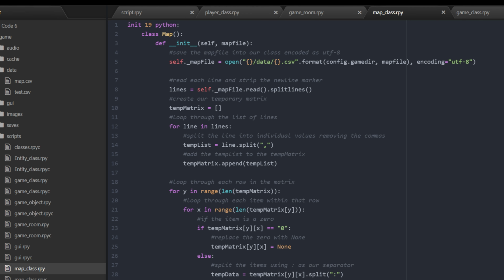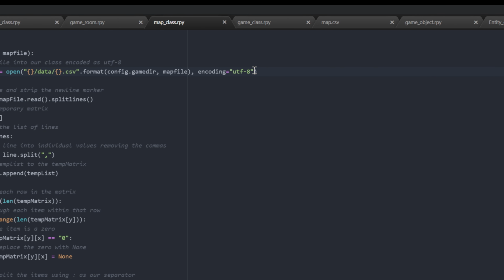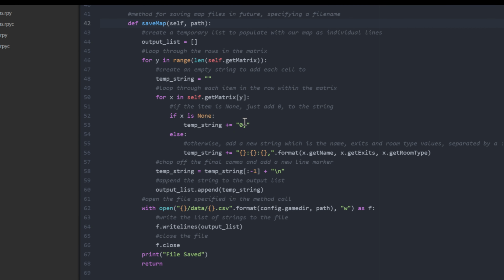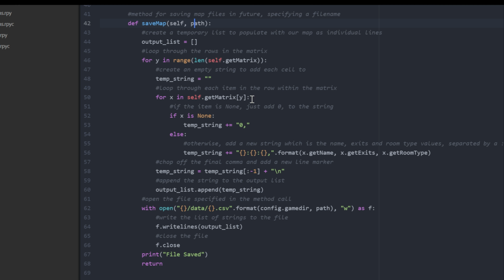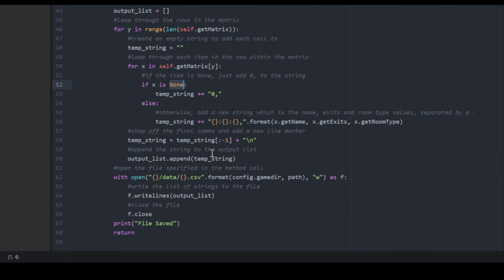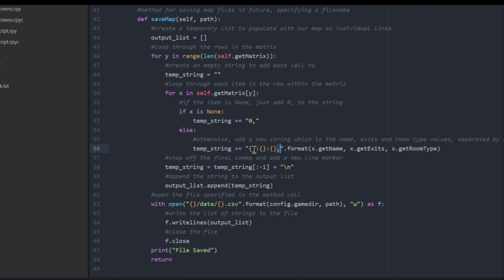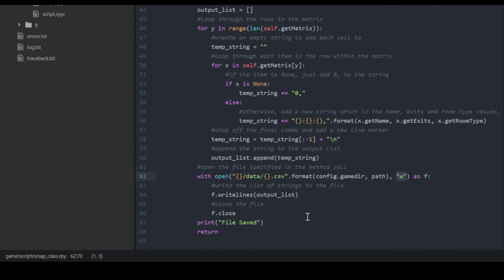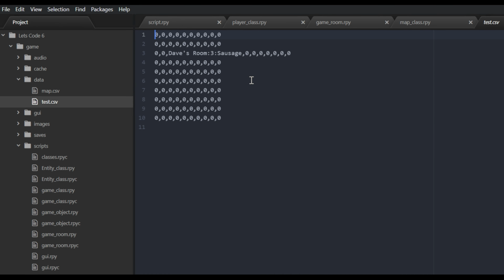[Ren'Py / Python] Let's Code 6 - part 9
A quick video showing the code that allows us to save our game map, in case we add a map editor in our game.